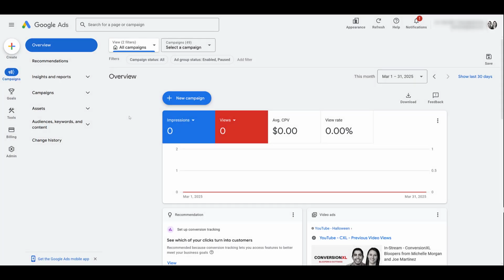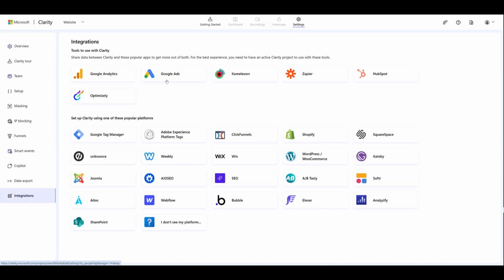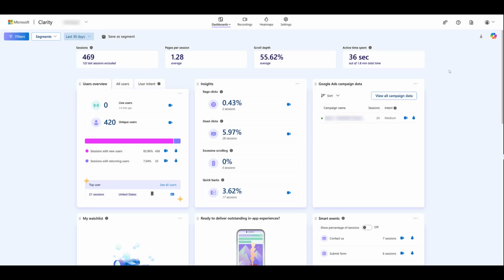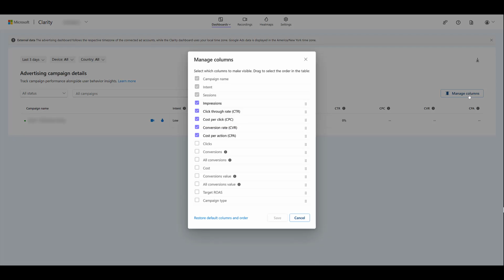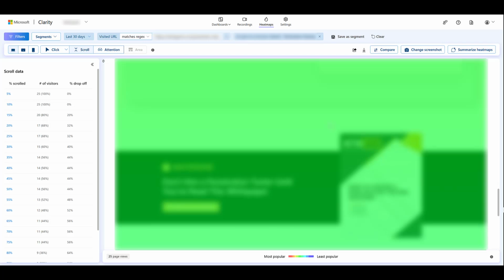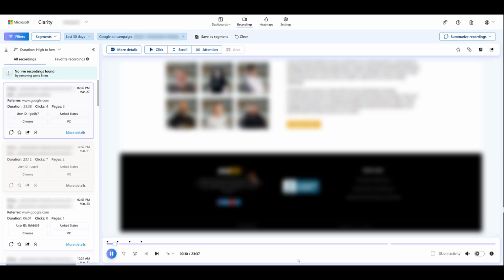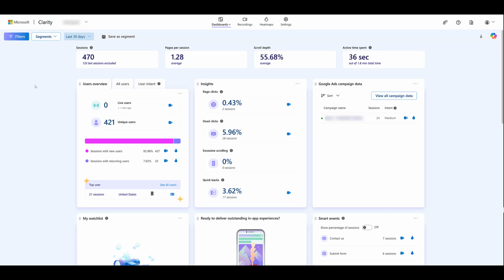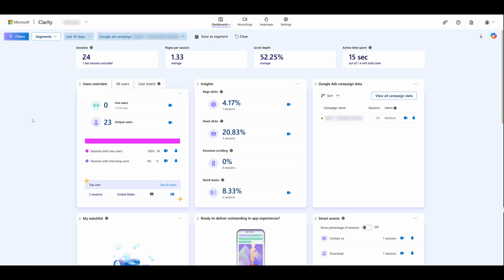Google Ads Can Now Integrate with Microsoft Clarity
Advertisers can now sync Google Ads with Microsoft Clarity. This will allow Google advertisers to see how people interact with the landing pages used in all of their Google Ads campaigns. This video will show you how to integrate the two platforms. Then we'll go over the reports available just for Google Ads.

0:23 - Integrating Microsoft Clarity Through Google Ads
1:09 - How to Integrate Directly in Microsoft Clarity
1:55 - Will Clarity Retroactively Record Google Ads Performance?
2:34 - Examples of Data You Can See for Google Ads Performance in Microsoft Clarity
3:44 - How to Review Heatmaps & Individual Session Video Recordings
6:06 - Reviewing Performance by Device or Country
6:49 - Other Strategies to Find Only Google Ads Performance